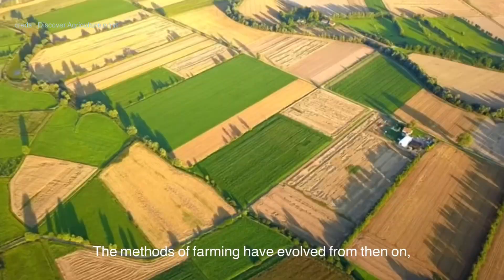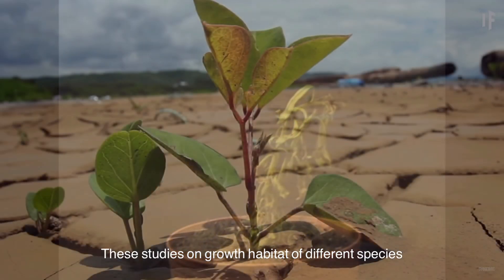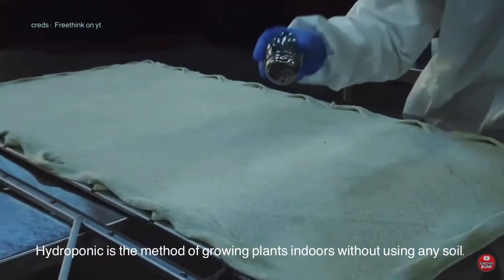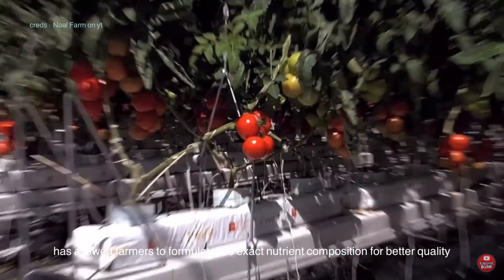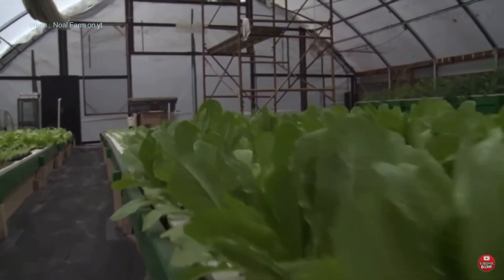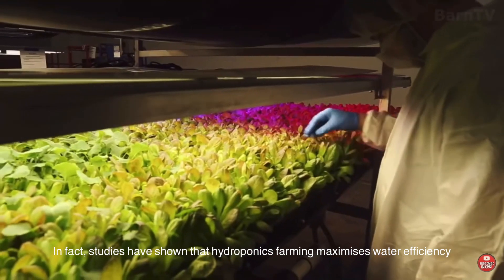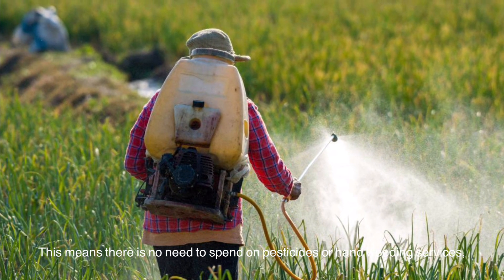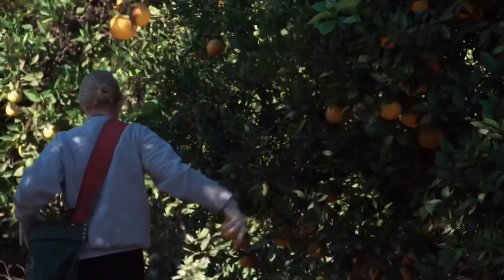NSC2021 KUALA LUMPUR T0045 SMK CONVENT BUKIT NANAS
T0045

Poreena : Science has helped mankind in many ways since the stone age, and continues to help mankind till today. A very important aspect of life in which science plays an important role is in the field of farming.

Leia : Shifting cultivation was practiced by farmers in many countries back then, such as sub-saharan africa, southeast asia and south america. It was practiced to ensure survival of humans by alternating land plots and planting their crops when a land loses its nutrients. The methods of farming have evolved from then on, but along the way many attempts have been unsuccessful because of the lack of understanding of environmental science circumstances that occur which disrupts the farming process. The infestation of pests, unwanted weather conditions such as floods and droughts and lack of knowledge to cultivate different types of plants.

Wei Na : Science has helped agriculture in many ways. One of them is the method of controlling pests through chemical use. Noxious weeds can be rid off through the use of herbicide. Herbicides can be made from different chemicals to kill certain types of weeds. For example herbicide from the Triazine family, namely Atrazine, can kill broadleaf weeds in maize plantations. (Triazines are a class of Nitrogen containing heterocycles). Atrazine disrupts photosynthesis in plants which causes the weeds to wither. It also prevents the growth and sprouting of new weeds. By using Atrazine, the noxious weeds can be eradicated. Soil erosion can be prevented and lands can be preserved for future agricultural or recreational purposes. Further decline of endangered species of plants can be prevented through scientific experiments and studies on its nutritional, sunlight and water needs.

Poreena : These studies on growth habitat of different species have helped agriculturists develop new methods of cultivation to increase yield and productivity. One example of such a method is hydroponic farming. Hydroponic is the method of growing plants indoors without using any soil. Nutrients needed for growth are supplied through a nutrient solution to their roots system directly. The study of nutrient requirements for each species of plants has allowed farmers to formulate the exact nutrient composition for better quality and faster growth of different species of plants.  This will help to solve the scarcity of food.

Leia : There is also better space efficiency in hydroponic farming, as plants can be arranged to grow in closer proximity compared to soiled farming. This again ensures higher growth yield and continuous availability of food.  Studies on the water and humidity requirement of each species of plant by botanists has also helped in managing the water distribution and controlling of enclosed environmental humidity so that plant yields can be increased to as much as ten-fold based on hopax.com and trees.com. In fact, studies have shown that hydroponics farming maximises water efficiency up to 90 percent from trees.com. Plants grown using hydroponic system can grow twice more rapidly than the conventional soiled farming stated in trees.com.

Wei Na : Due to the fact hydroponic farming is a soilless cultivation, weeds cannot grow and pesticides do not need to be used. This means there is no need to spend on pesticides or hand weeding services, according to an article by Richard Smith who studied the costs, the need to study and produce new variants of pesticides could cost up to 250 million to 300 million dollars, while the average hand weeding cost is 140-440 dollars. Hydroponic farming is also effective in preventing the contamination of water, soil and other vegetation with a normal farm.

Poreena : The study of sciences has helped the agricultural sector greatly in the mass production of crops and sustainability of the soil and water source of our mother earth, in turn providing enough quantities for all forms of population consumption and ensuring plant species survival.